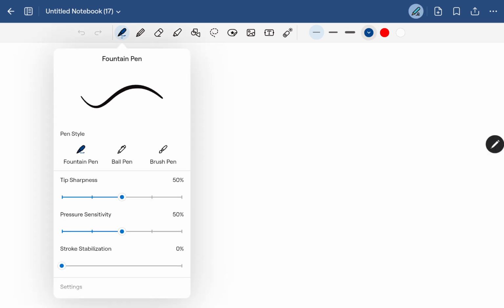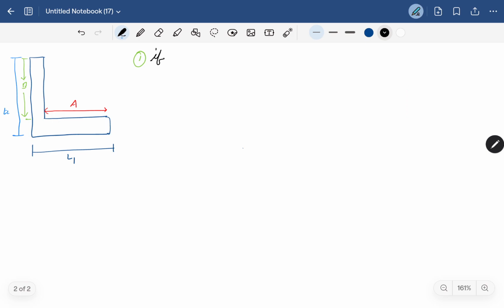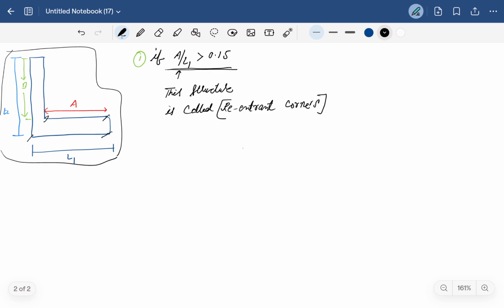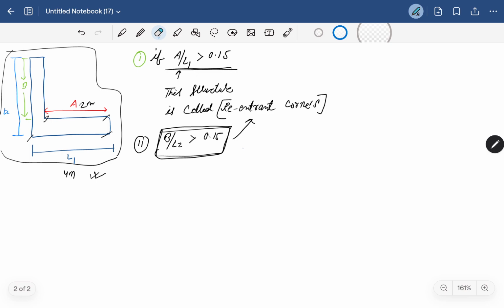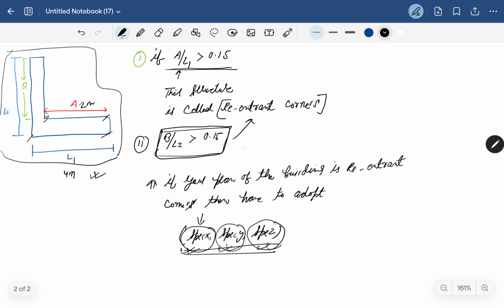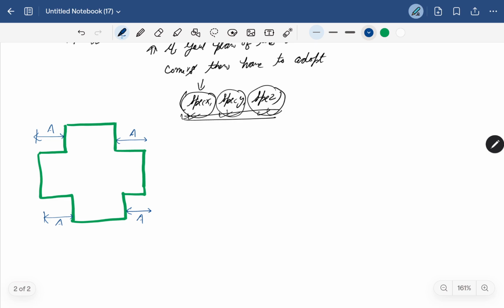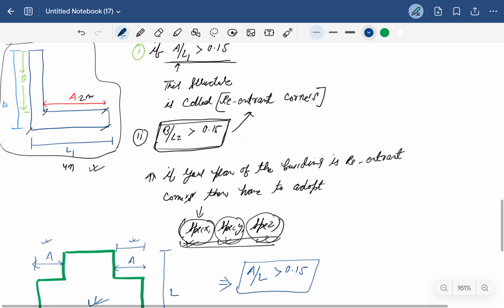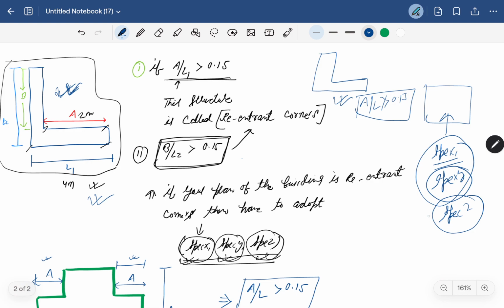How to check if structure exist re-entrant corner irregularity! What Code Suggest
This video explains what is re-entrant corner irregularity,how it affects a structure response and what code say about it

What is Re-entrant Corner irregularity
What code suggest
How to find re-entrant corner